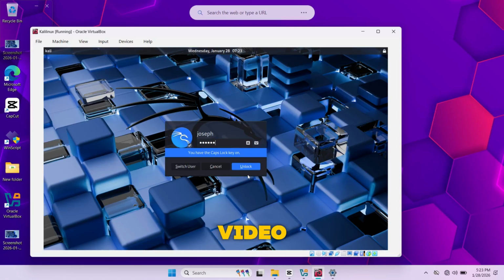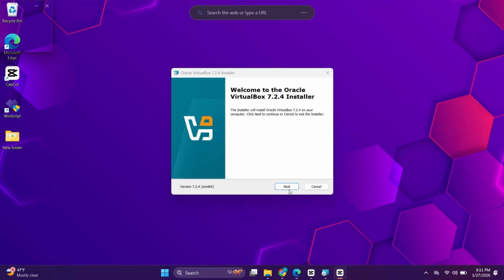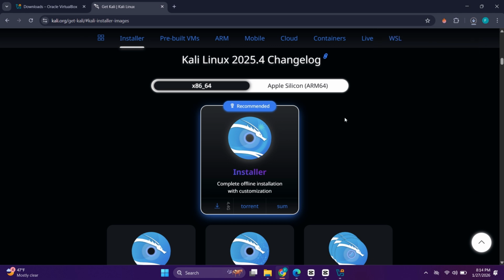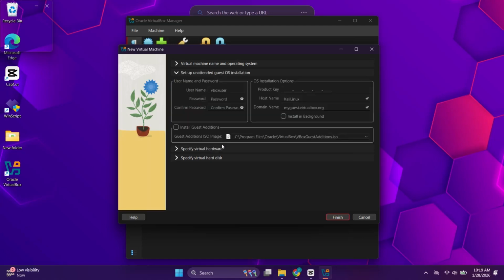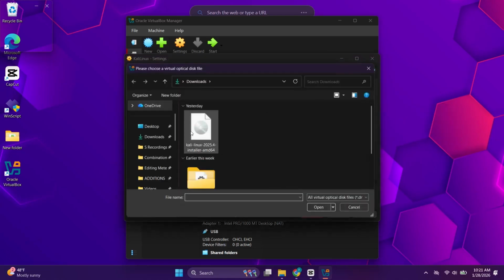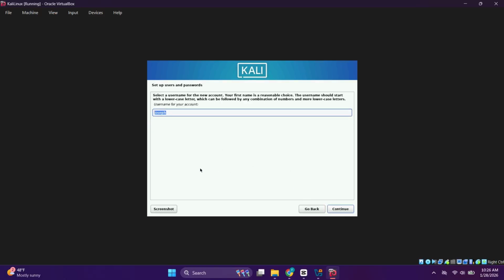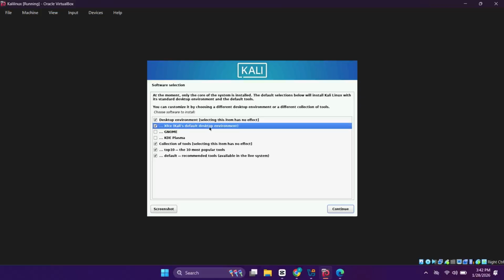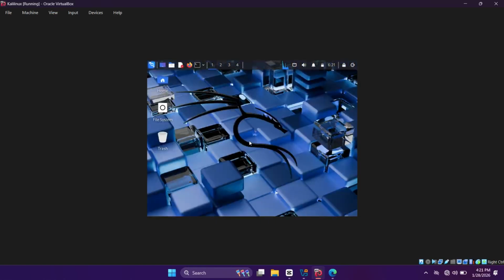How to Install Kali Linux in VirtualBox | Kali Linux on VirtualBox (Full Guide 2026)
In this video, I’ll show you how to install Kali Linux in VirtualBox on a Windows 10 or Windows 11 PC or laptop. This is a complete step by step guide for beginners, fully updated for 2026.

By the end of this tutorial, you’ll have Kali Linux running smoothly inside VirtualBox without dual booting or affecting your main operating system.

This method works on both Windows 10 and Windows 11 and is perfect for students, cybersecurity beginners, and anyone interested in ethical hacking.

Why Kali Linux is used?
Kali Linux is a popular Linux distribution used for cybersecurity and penetration testing. It comes with hundreds of preinstalled tools for testing network security, web applications, wireless networks, and system vulnerabilities.

Kali Linux is commonly used by:
• Network administrators
• Digital forensics investigators

It’s designed for learning, testing, and improving security, not for illegal activities.

What you’ll learn in this video:
• How to download and install VirtualBox on Windows
• How to download the official Kali Linux image
• How to import Kali Linux into VirtualBox
• Best VirtualBox settings for performance
• How to fix common installation and boot errors
• First login and basic Kali Linux setup

Requirements:
• Windows 10 or Windows 11 PC or laptop
• Minimum 8 GB RAM recommended

FAQs
Is Kali Linux legal to use?
Yes. Kali Linux is legal to use for learning, testing, and ethical hacking. Using it on systems without permission is illegal.

Can I install Kali Linux without VirtualBox?
Yes. Kali Linux can also be installed using dual boot, VMware, or run as a live USB, but VirtualBox is the safest option for beginners.

Does Kali Linux work on low-end PCs?
It can run on low-end systems, but performance may be slow. At least 8 GB RAM and an SSD are recommended for smooth usage.

Is Kali Linux good for beginners?
Yes, if you are learning cybersecurity or ethical hacking. Basic Linux knowledge is helpful but not required.

Will this affect my Windows files?
No. Kali Linux runs inside VirtualBox and does not modify your Windows system or files.

If you face any issues during installation, drop your question in the comments and I’ll try to help.